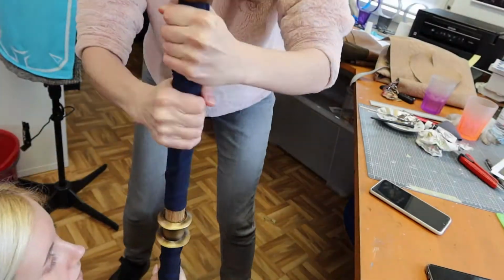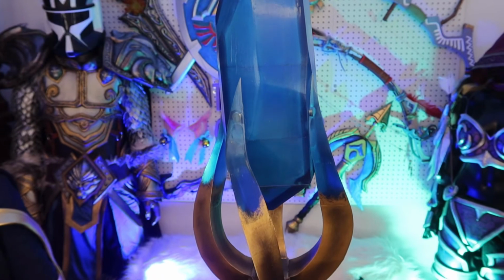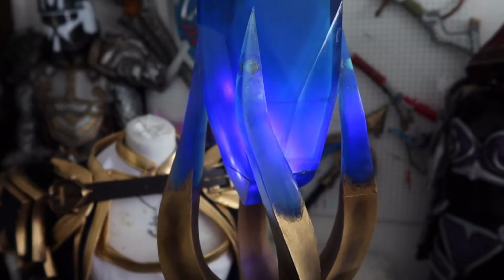I can't believe we've actually built a real magic staff?!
Socials
Music
World of Warcraft: Battle for Azeroth by Blizzard